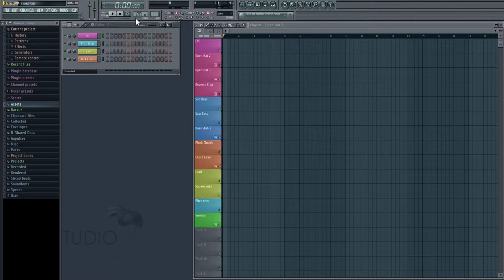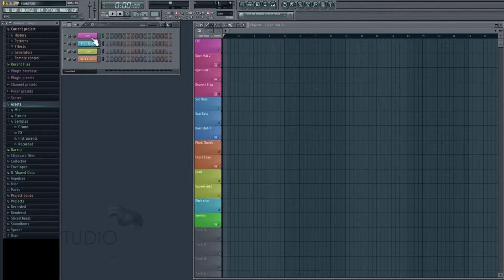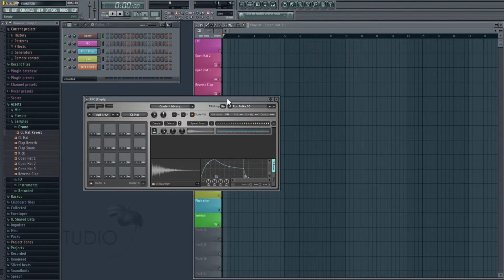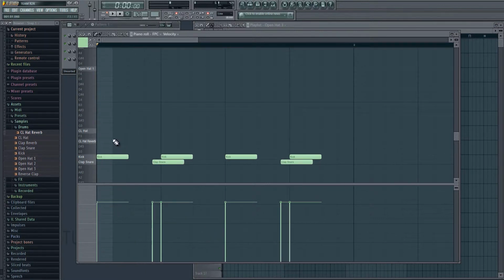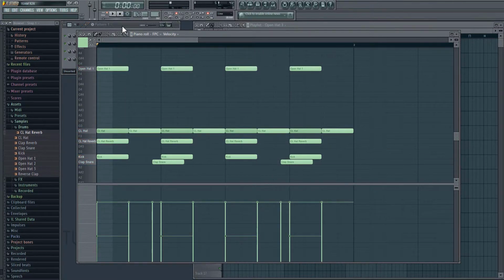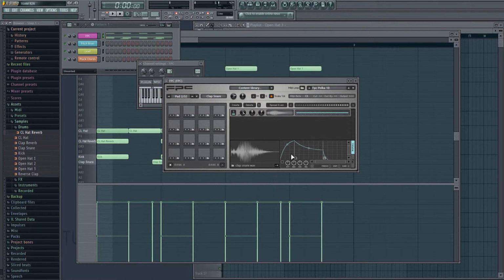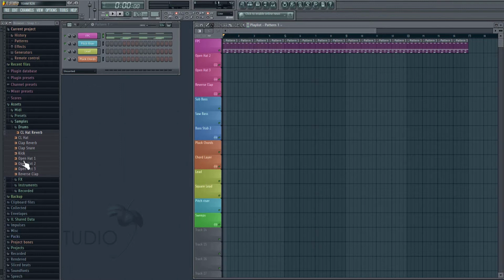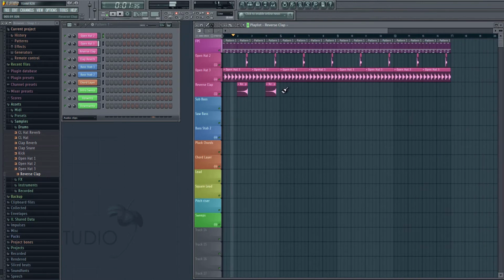FL Studio Fruity Loops Free Intro Progressive House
We’ve broken this tutorial down into small videos/parts so it’s easier to follow and so you can take a break if you need to and just continue at your convenience.

Learn to make an Progressive House track in no time at all with this expert tutorial. We provide all you need to put this track together including presets, midi files and project files. All files are available in the resources tab for you to download before you get started.

Learn to make the Progressive House track you hear playing in the background using either Ableton, Cubase or FL Studio.